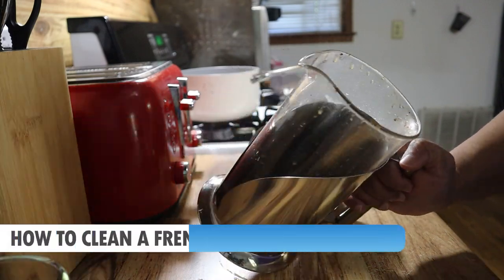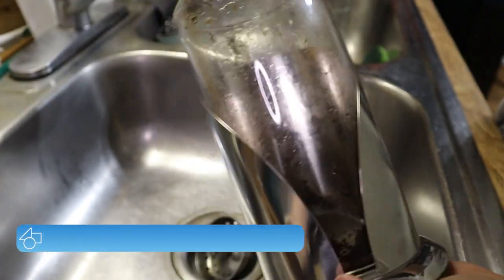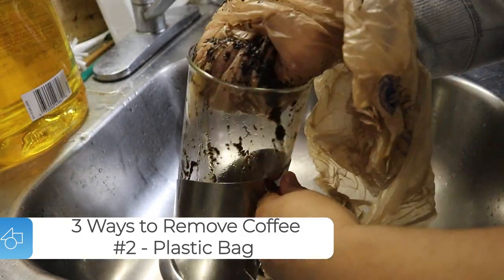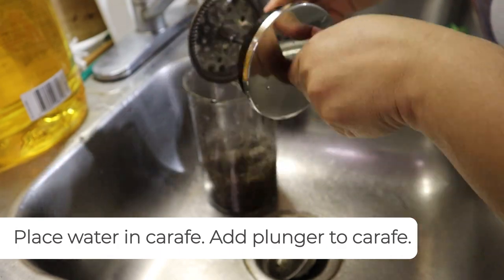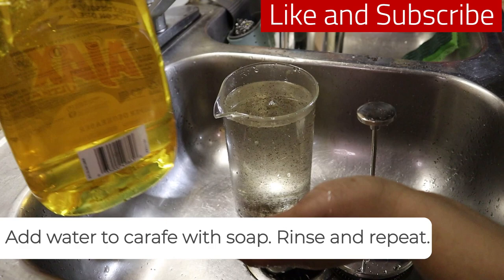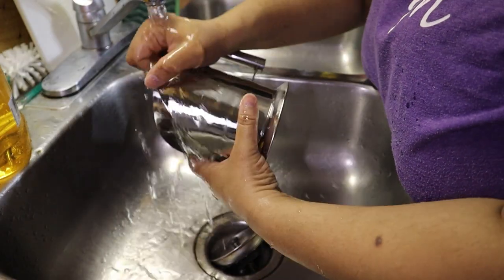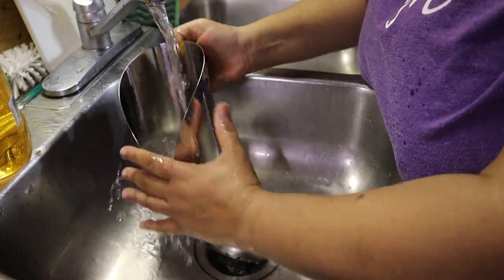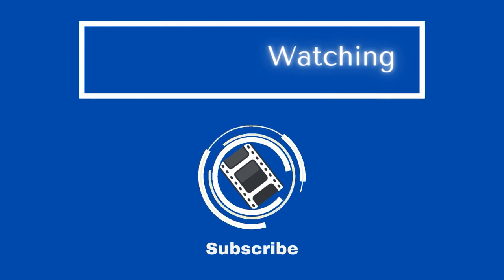Easy How to Clean a French Press Coffee Maker by Cafe Du Chateau☕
If you're looking for an easy way to clean your French press coffee maker, look no further! In this video, I'll show you the easiest way to clean your French press in just a few minutes.

Here are the steps below:
00:00 - How to clean a French press coffee maker:
0:05 - Step 1
0:13 - Step 2
0:20 - Step 3
0:47 - Step 4
1:00 - Step 5
1:11 - Step 6
1:17 - Step 7
1:28 - Step 8 (The alternative to hand washing)

Cleaning a French press is does not need to be painful, but this easy guide using the Cafe Du Chateau French press coffee maker will make the process a lot easier. From emptying the coffee from the carafe to cleaning the filter, this video has it all! If you're a coffee lover and own a French press, then you need to check out this guide!